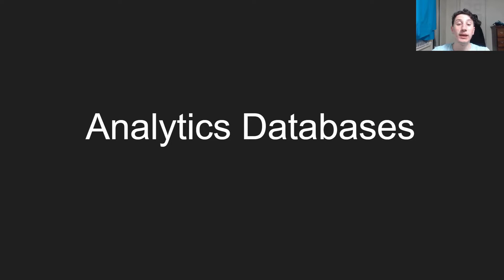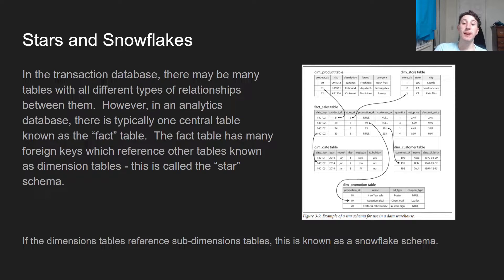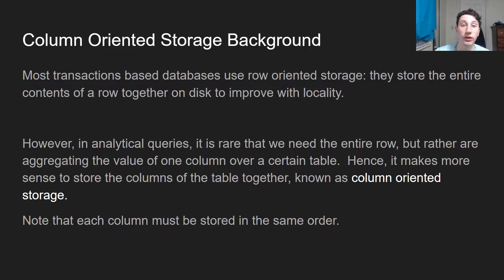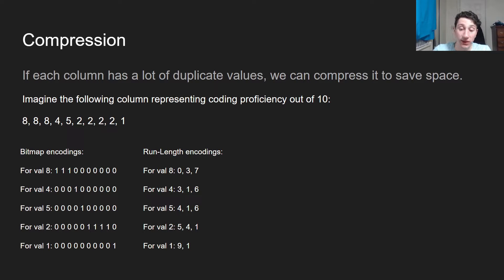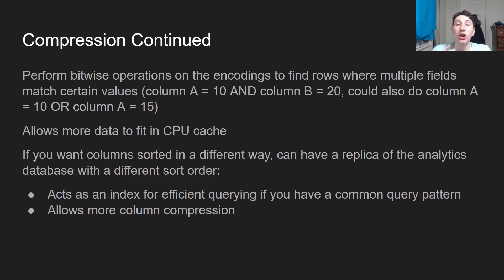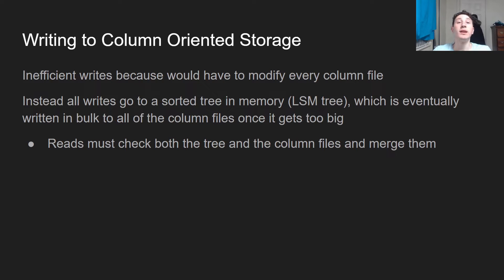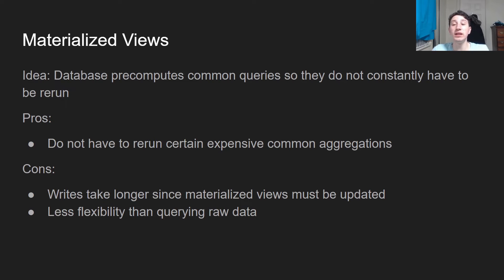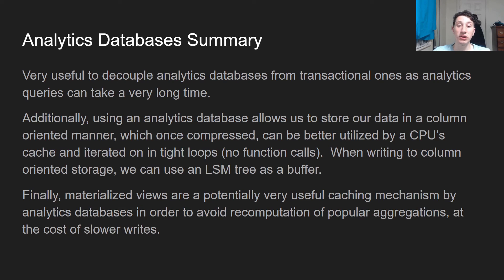Google SWE teaches systems design | EP9: Data warehousing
Should I start saying Ex-Google SWE?  I can quit since I'm a full time influencer now.